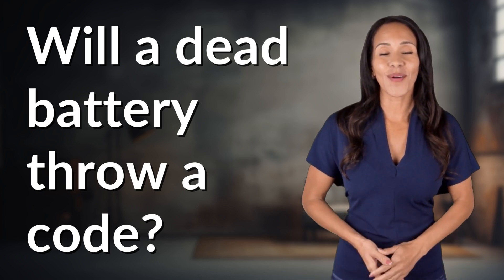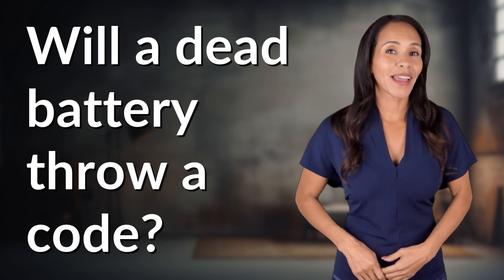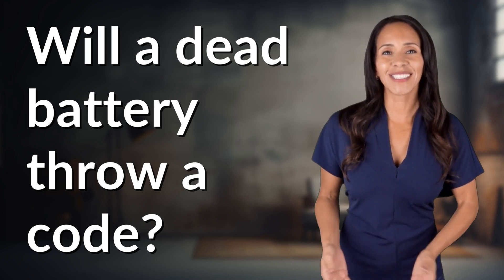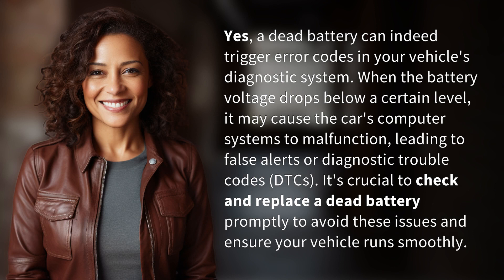Will a dead battery throw a code?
Can a Dead Battery Throw Codes in Your Car? 👉 Dead Battery Codes 👉 Learn how a dead battery can trigger error codes in your vehicle's diagnostic system, causing malfunctions and false alerts. Find out why it's essential to replace a dead battery promptly for optimal vehicle performance.

Laura S. Harris (2024, February 23.) Will a dead battery throw a code?
    🌐 AskAbout.video